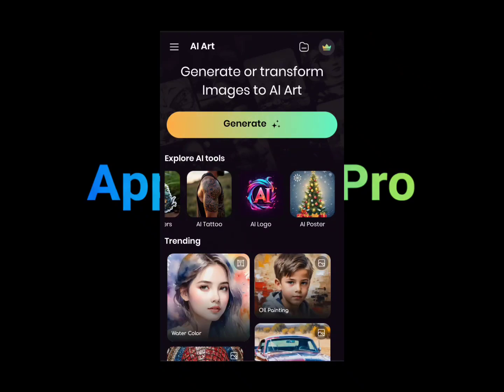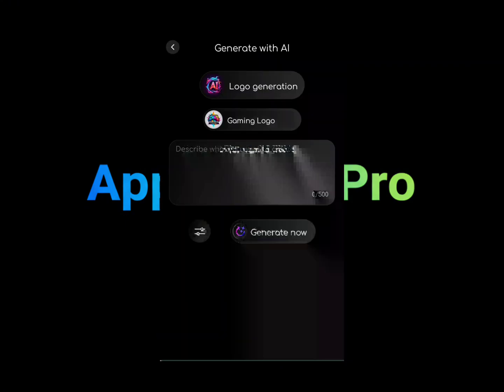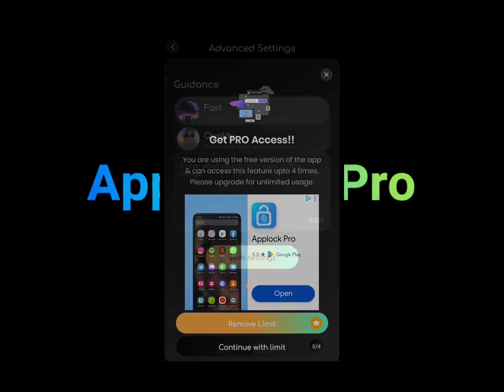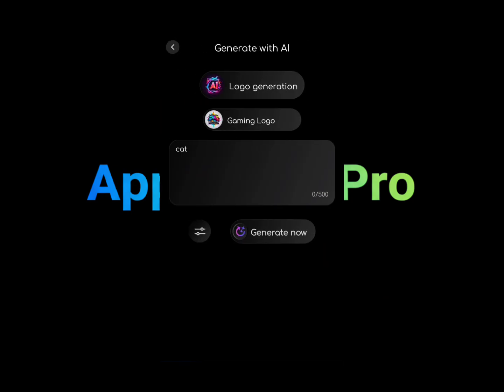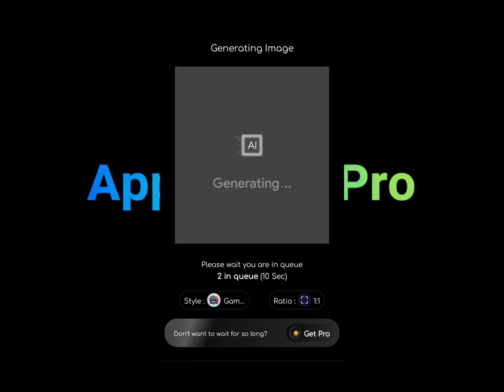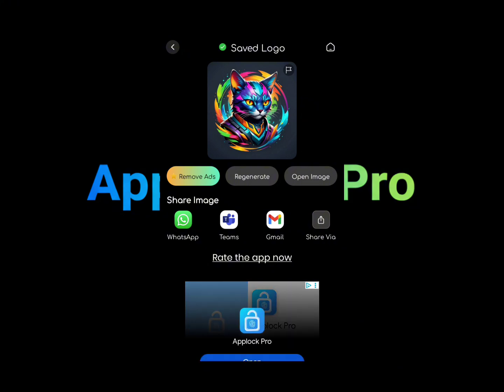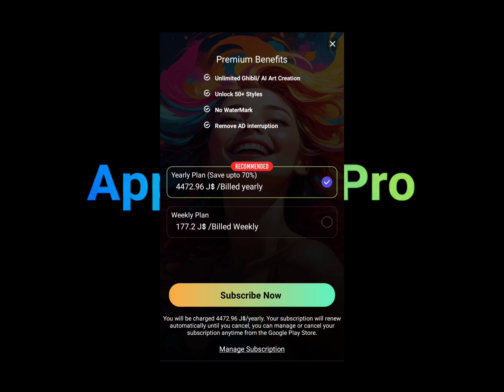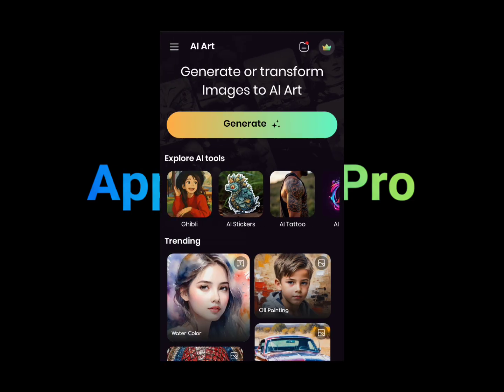Anime Filter how to use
​Key Features of Anime Filter: Photo Maker Leonardo:

​Photo-to-Anime Transformation: Uses advanced AI (inspired by Leonardo.Ai technology) to turn your selfies or photos into unique anime and manga style artwork.

​Diverse Art Styles: Offers various conversion styles, including classic Anime, Ghibli Style, 3D Animation, Manga, Comic, and Realistic Anime.

​Customization: Allows you to adjust the intensity of the anime transformation with a strength slider.

​AI Image Guidance: Leverage features like ControlNet and Image Guidance to maintain elements of the original photo while applying the new style (e.g., preserving pose, depth, or character features).

​High-Quality Output: Generates high-quality images ready for instant download and sharing.

​Creative Tools: Includes features for refining and enhancing images (though the core focus is transformation).